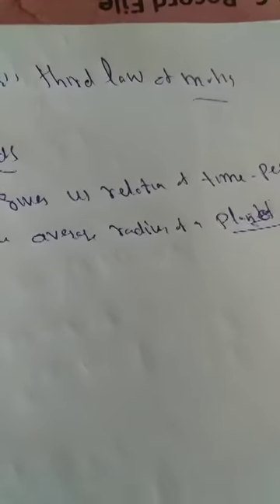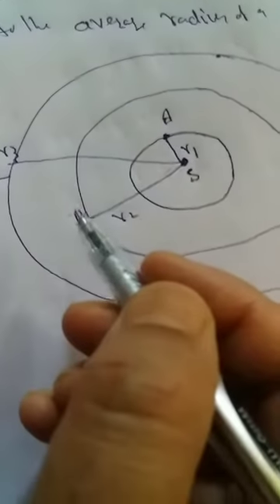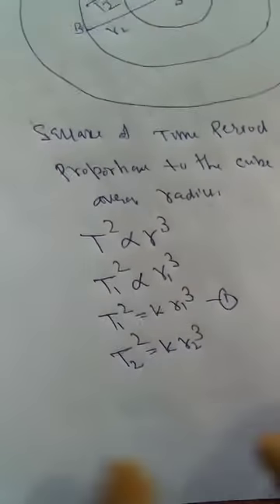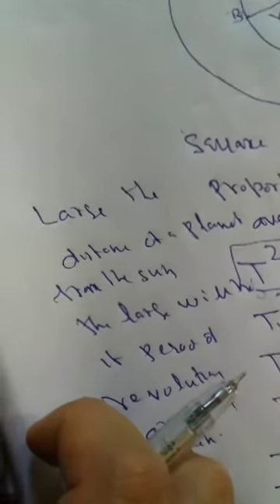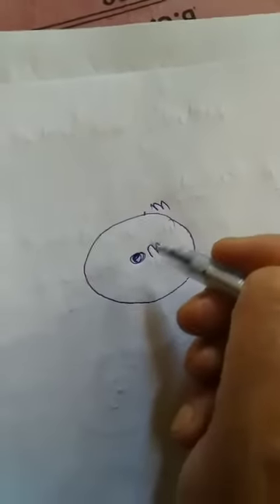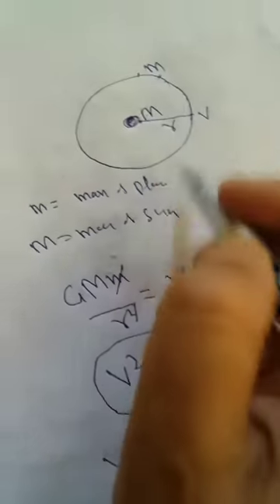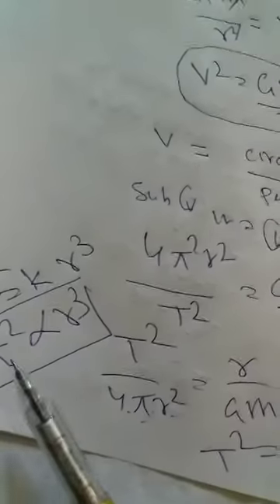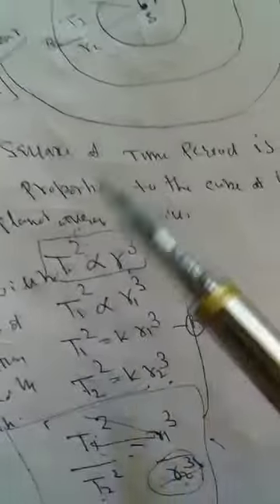Keplars 3rd law of motion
Keplars 3rd law of planetary Motion